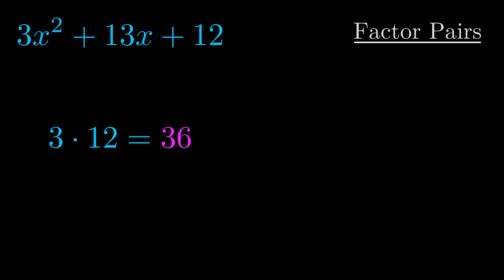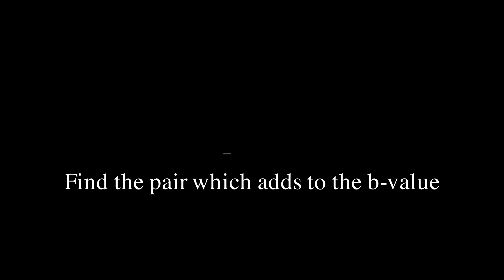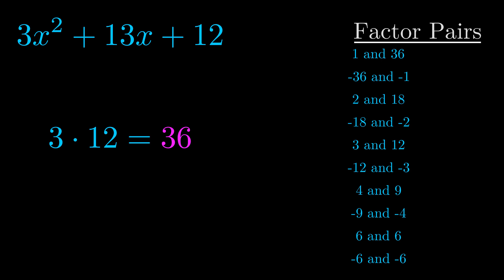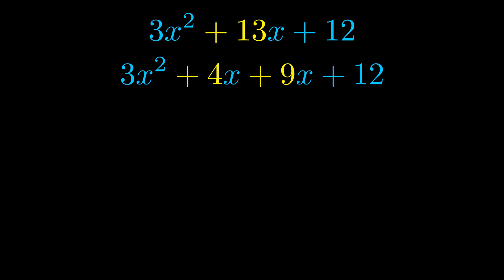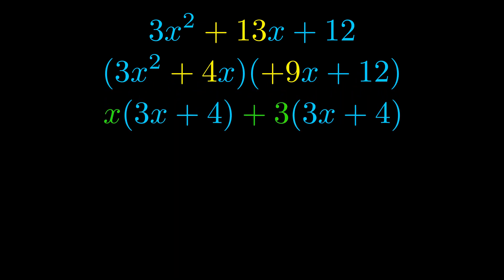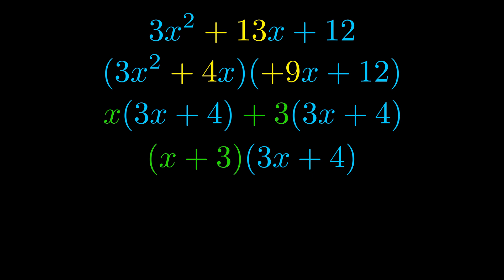Factor 3x^2 + 13x + 12